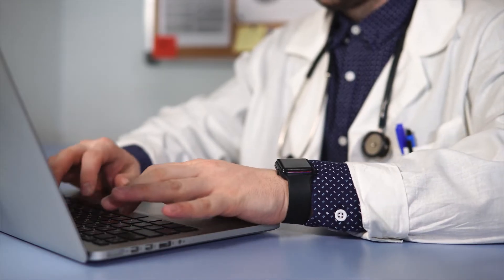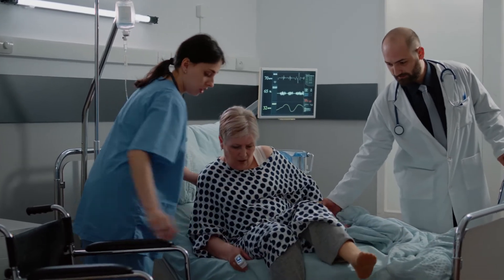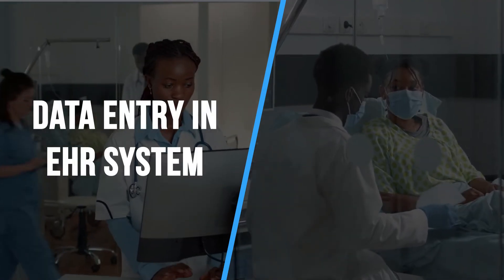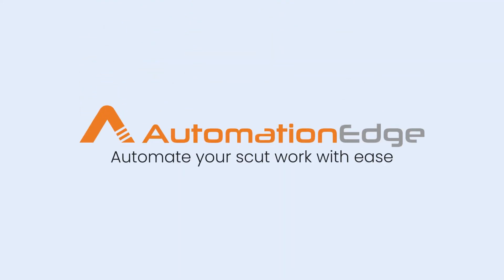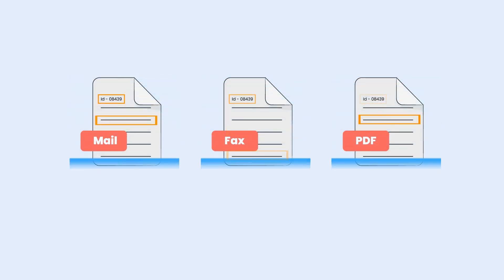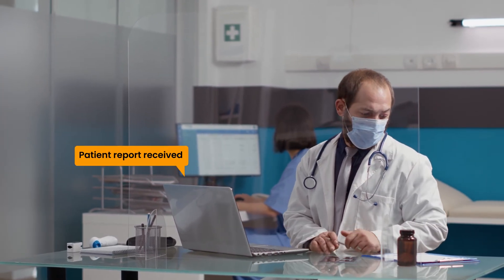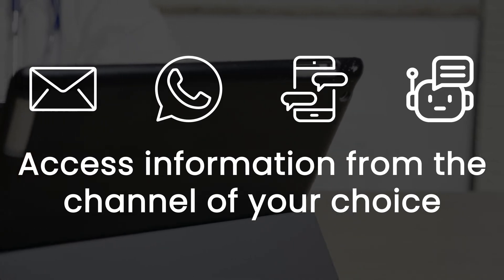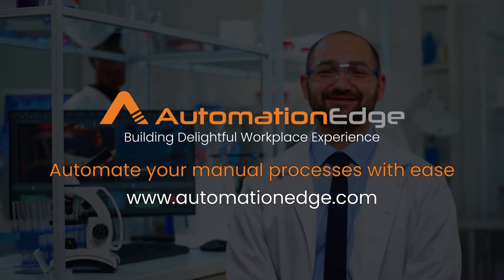Healthcare EHR Tool Data Update and Reporting Process Automation | AutomationEdge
In healthcare organizations, staff spends significant time entering patients' data into EHR systems, which leads to errors and frustration among them.
With AutomationEdge's Electronic Health Record (EHR) automation, you can automate the entire process which will reduce errors and allow you to spend more time on the caregiving of patients.
So are you ready to take out scut work from your staff schedule?

0:00 - What are the challenges in entering data in EHR system
0:45 - How AutomationEdge helps cut manual work from medical staff